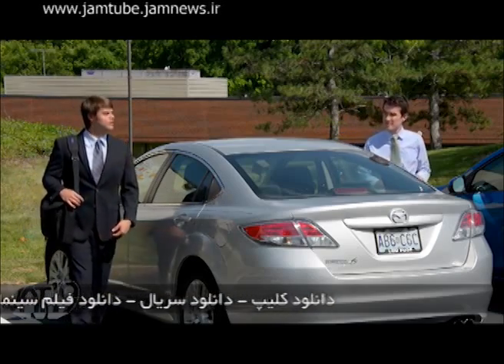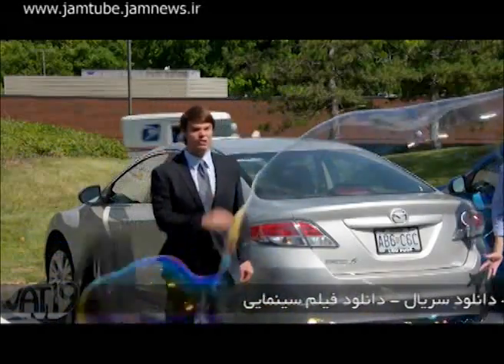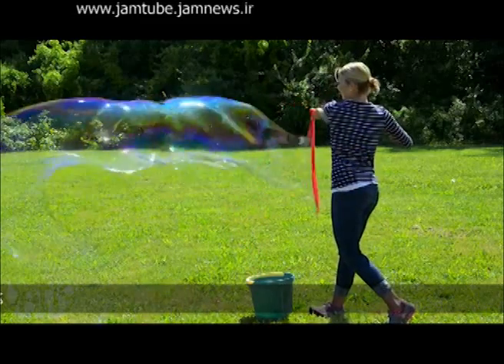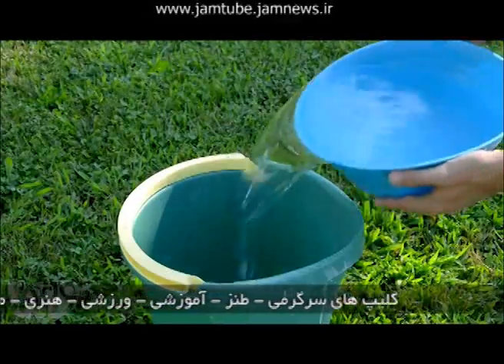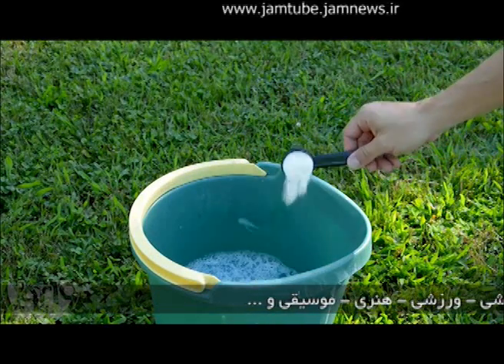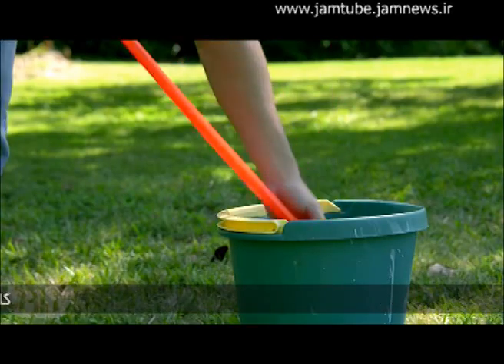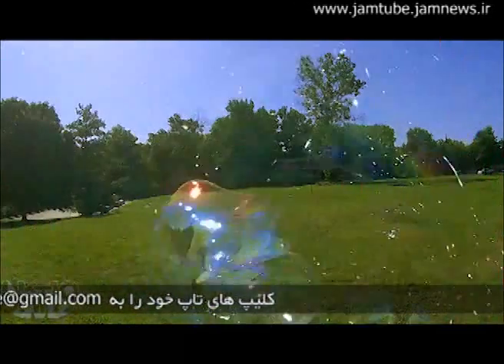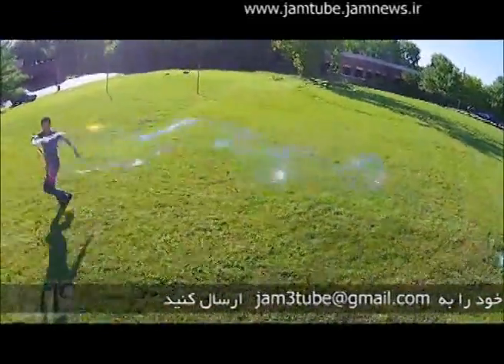ساخت حباب هایی با طول بیش از ده متر